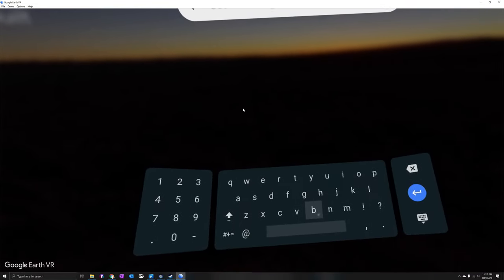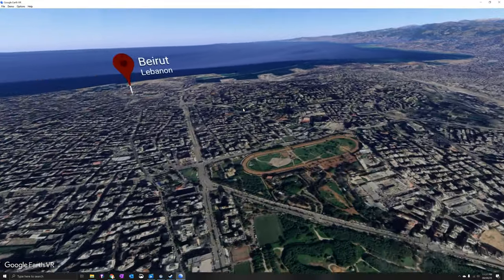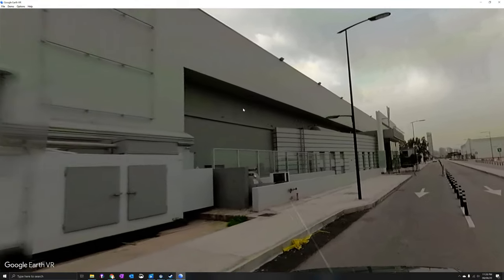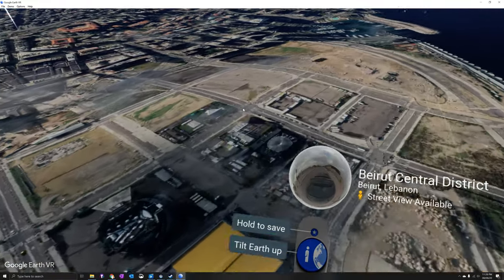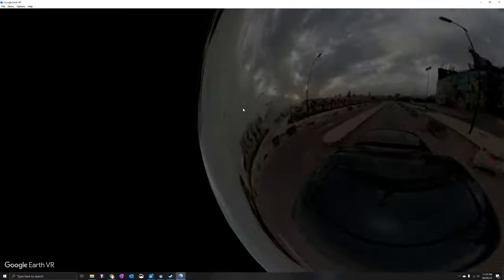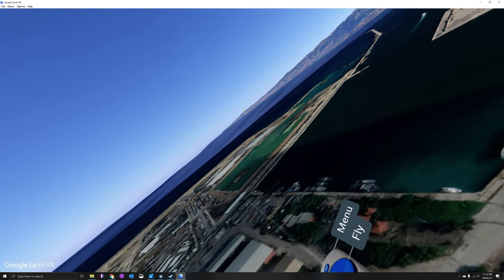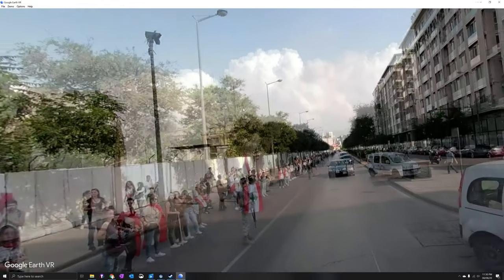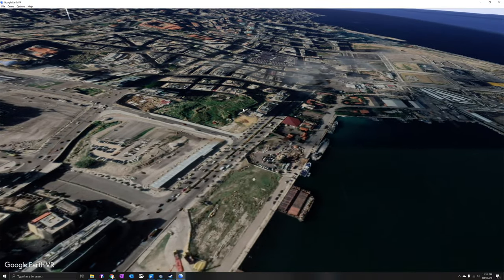Google Earth VR Tour of Beirut explosion site 2020 08 08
This is a video I recorded in Google Earth VR of the explosion crater blast site where ~2700 tons of Ammonium nitrate was improperly stored for ~6 years in a port in Beirut, Lebanon.

My thoughts go out to the Lebanese people, please do all you can to give to charitable organisations that direct support aid efforts, and Vote for politicians who support aid to our fellow humans.

My chuckles and signs are not meant to discredit the hardships of the people of Beirut, it only shows my disenfranchisement from the political process, and how I can barely do anything to right this wrong except draw attention and say something when I see something.

Few questions:
The the name of the propaganda General plastered on the walls?
Why there is a Boeing707 at a kids knock off Chucky Cheese
Why anonymous always shows up at these things. Good for them - Support the EFF !!!

+1 point to my r/vexilliology fans